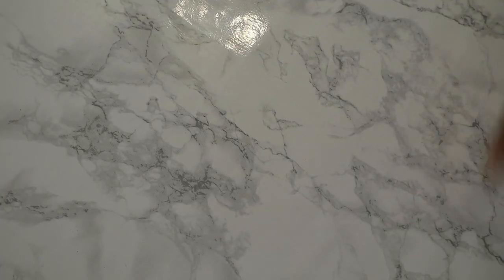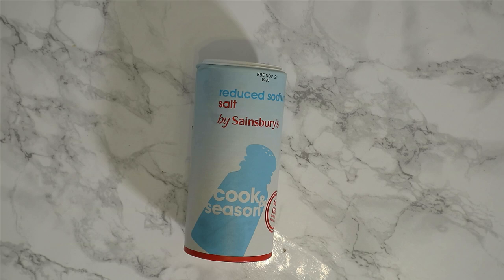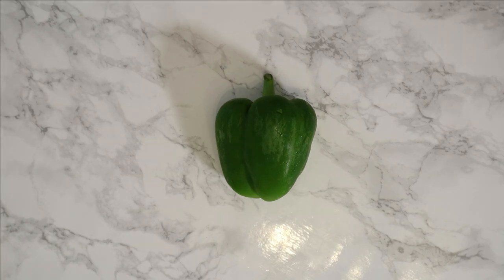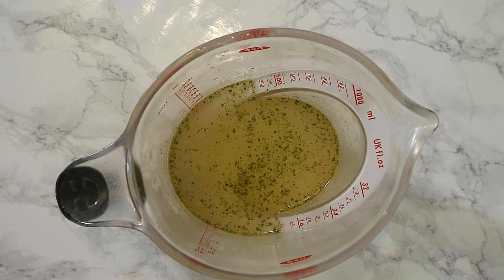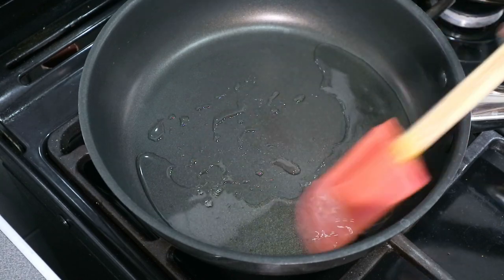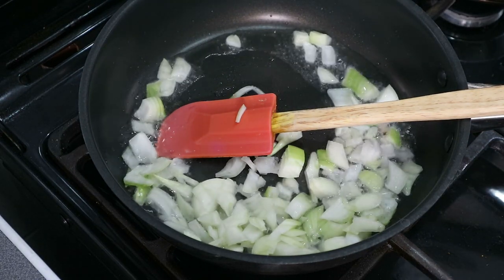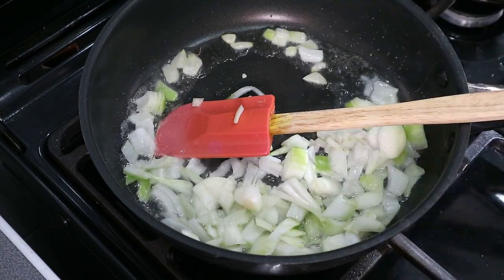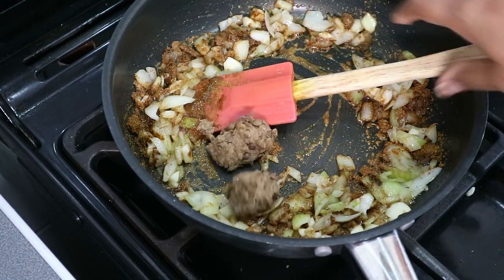TASTY & EASY TO MAKE JAMAICAN VEGAN CURRY GOAT WITH SWEET POTATO MASH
vegan curry goat, vegan mutton chunks, vegan mutton curry, vegan goat

 EAT GOOD, EAT CLEAN, EAT BLESSED!!! :0)